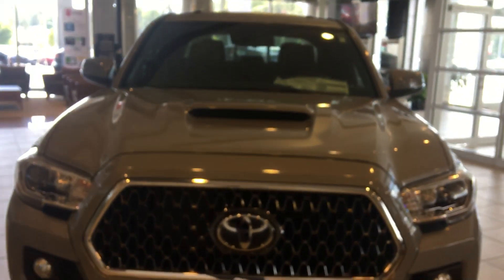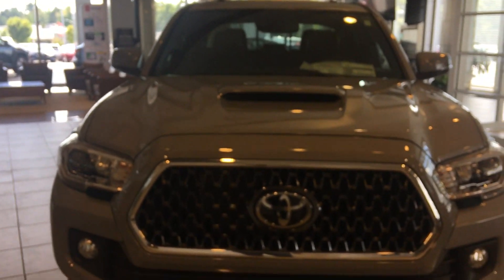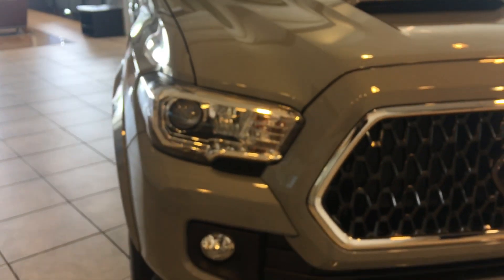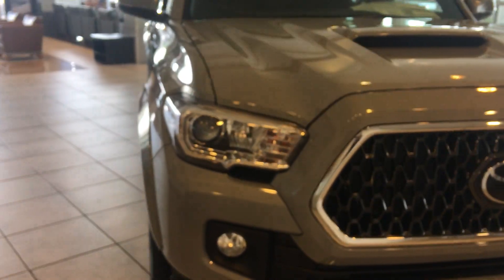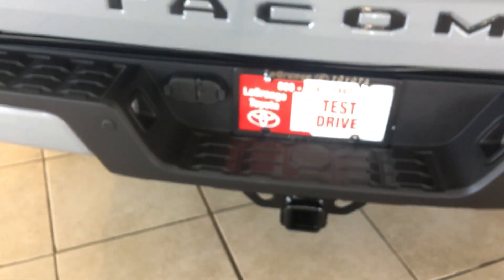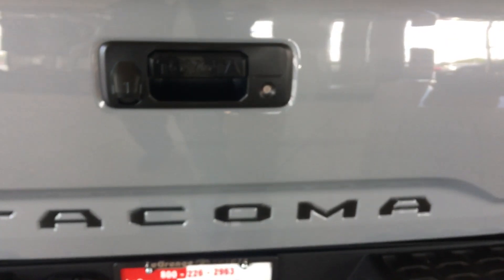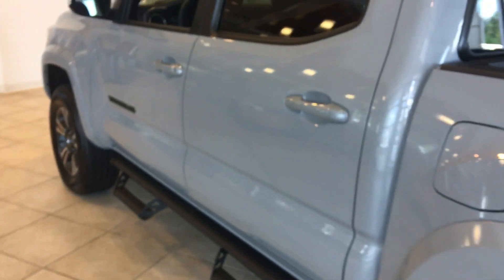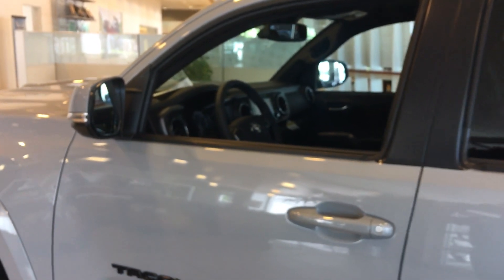Review 2019 Tacoma for Lee by Greg